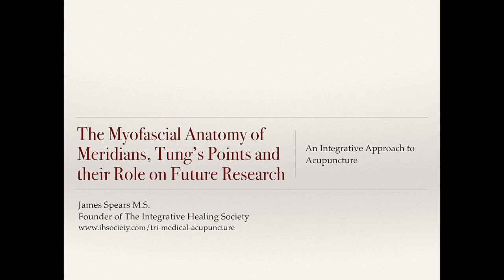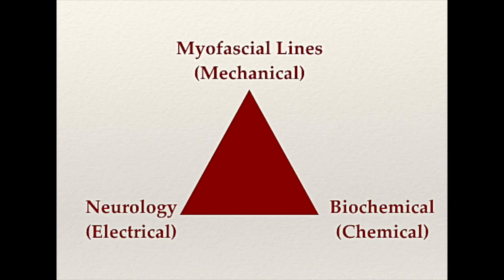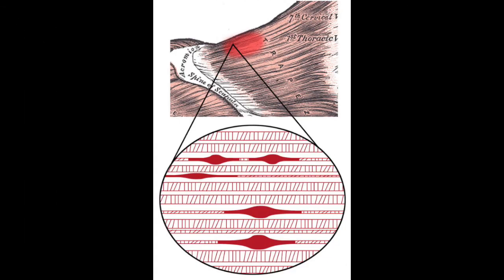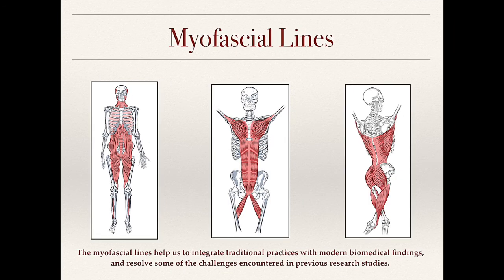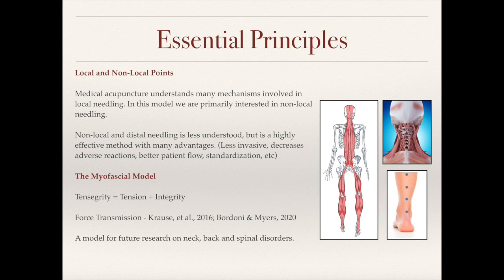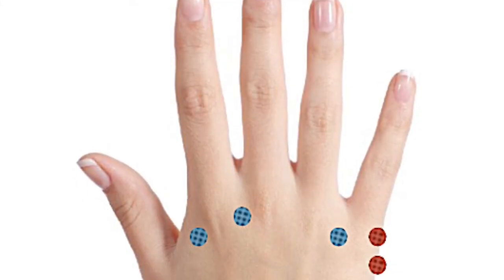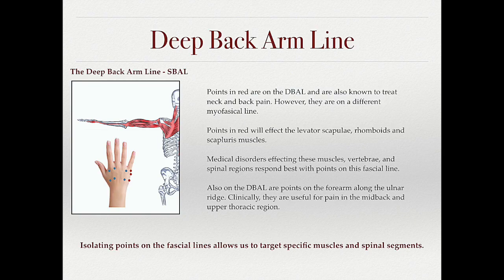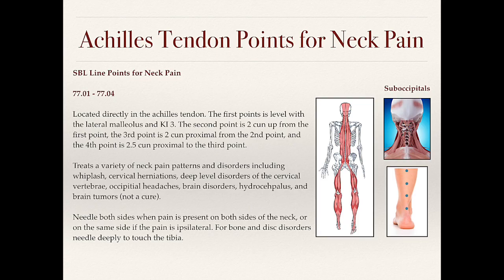Medical Acupuncture Research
This video explains how myofasical lines can be included in acupuncture research studies. Developing anatomical and physiological models for acupuncture is essential for further defining research parameters. While much research has focused on the role of the nervous system, less is known about the myofascial, mechanical, and structural responses. From a medical acupuncture perspective we need to consider three primary systems.

1. Nervous System and Electrical Responses
2. Myofascial System and Mechanical Structural Responses
3. Biochemical Changes and Chemical Responses